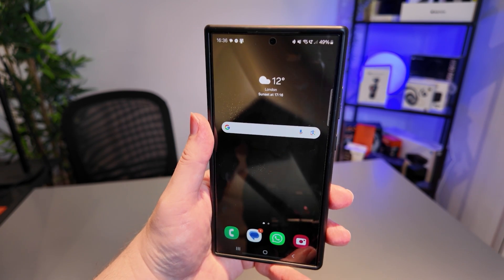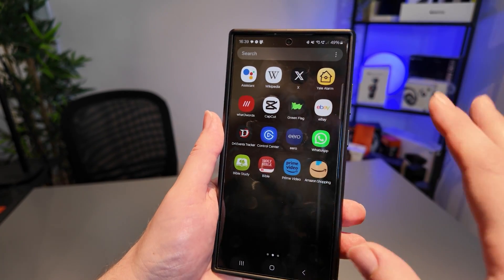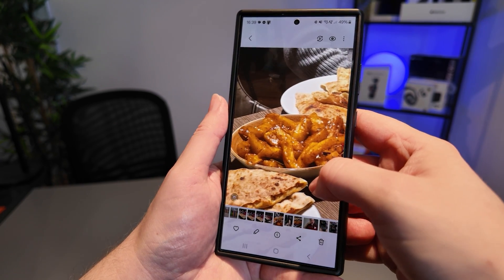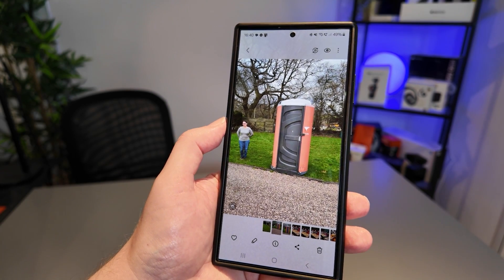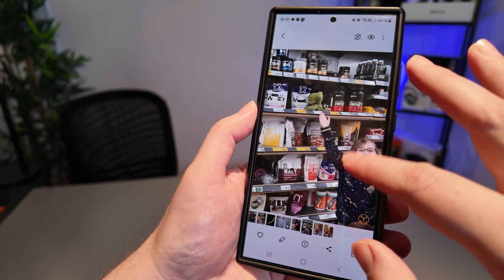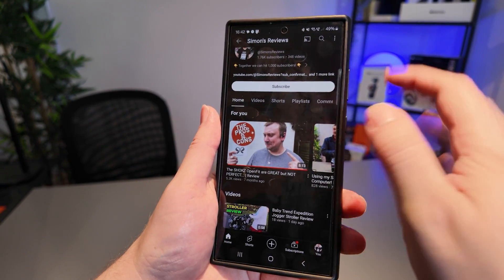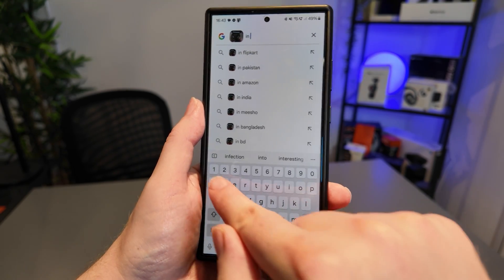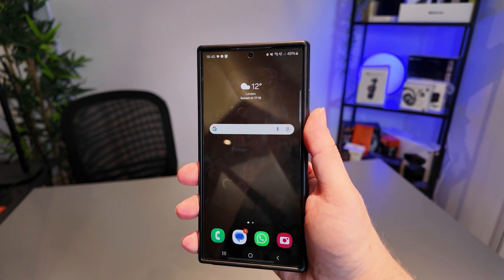How to Use Circle to Search with Samsung S24 Series | Tutorial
How to use Circle to Search, which is a new feature on the latest Android devices. In my case, I am using the Samsung Galaxy S24 Ultra but any S24 phone, or Pixel 8 can use Circle to Search. I hope this quick tutorial helps get you started!

🔥 Samsung S24 Ultra ➡️
(Commissions Earned)

 - Simon.